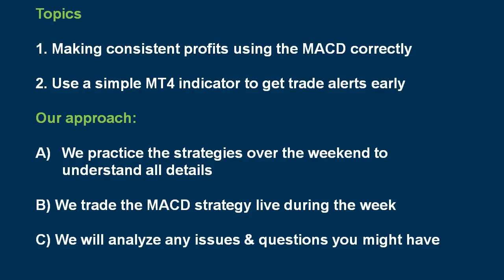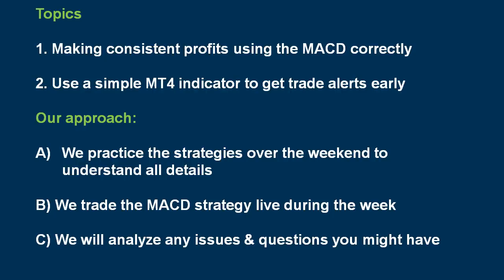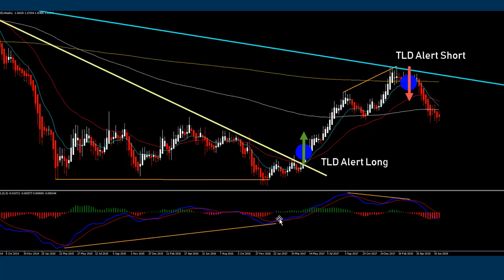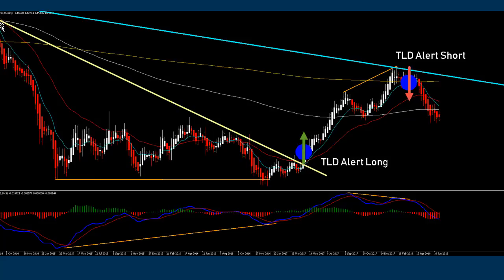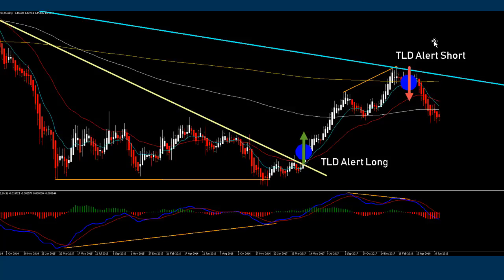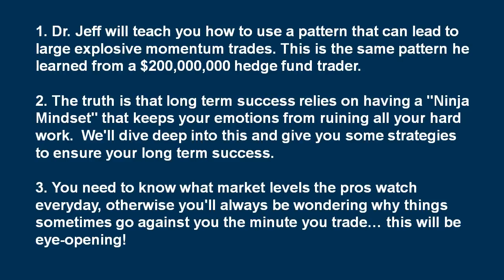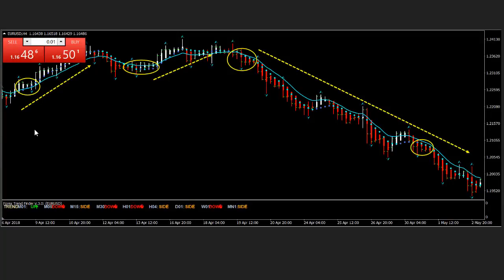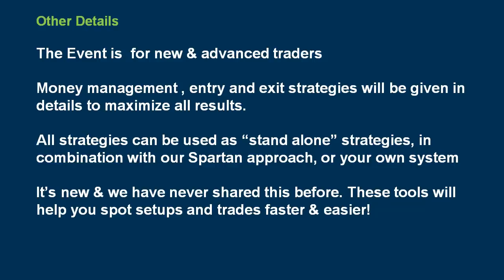Live Forex Workshop - How to manage a $200,000,000 Hedge fund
The Trade Secrets Workshop Highlights, powered by spartan trader FX and Nikos Trading Academy

Discover real world trading strategies of a little-known hedge manager with more than $200,000,000 under management.
 Learn how to harness the power of the MACD strategy to tap into a new supply of high probability trades
Exact entries and exits will be spelled out in detail.
 Find out what are the best times to trade and when are a waste of time.

Learn to see the charts like the hedge funds and big banks do. This will be eye-opening for you.
Want to make a living at this? Then you need to think and act like a serious professional and we'll show you how to do this.
Discover how to apply the "Spartan Top Down Approach" so that you consistently trade on the same side as "The Smart Money".

We'll show you how you can apply the system to day trading, swing trading and even adrenaline filled scalp trading.

All training sessions will be recorded and you’ll have life-time access. Each time you watch you’ll pick up new invaluable tips.
Only What Works

After these 5 training sessions you’ll have a clear step-by-step trading plan and blueprint that will give you confidence and ease trading.

Proven "POWER" Strategies

These strategies have been tested and proven to hold up in all market conditions over the past 30 years...

Nikos & Jeff